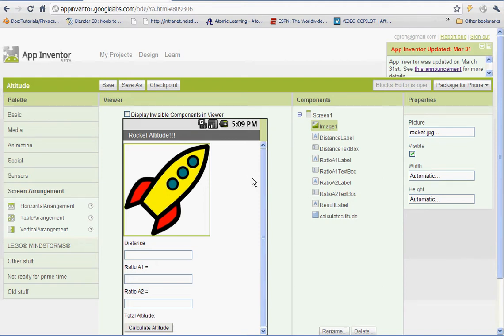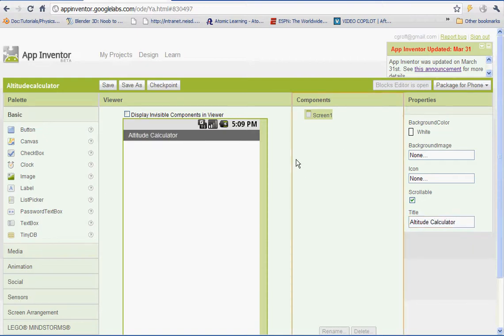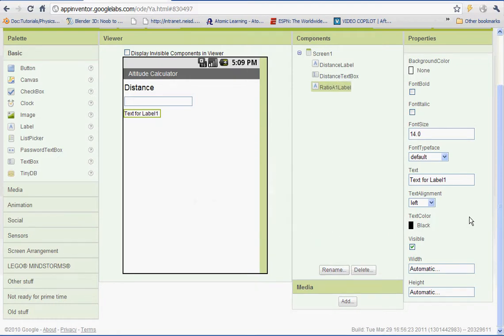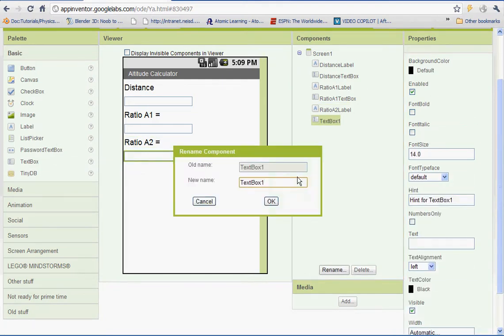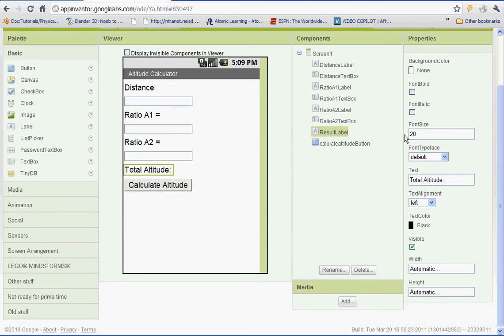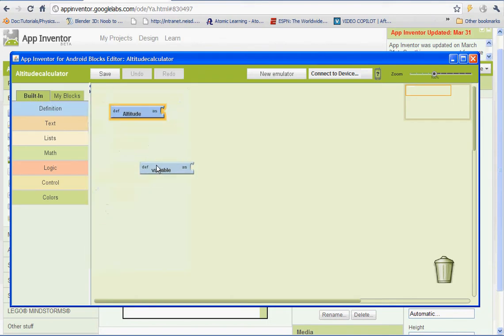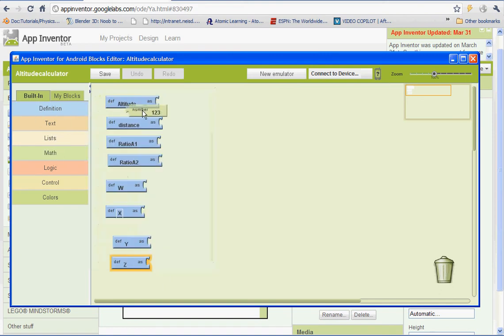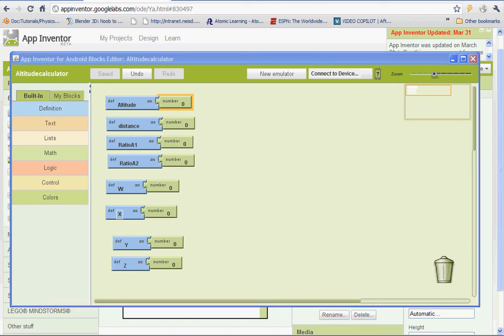Rocket Altitude Calculator - Part 1 - google app inventor.avi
In part 1, I will demonstrate how to set up the components for the rocket altitude calculator.